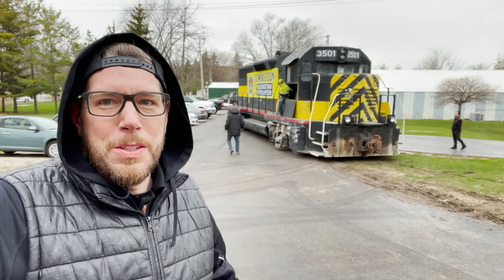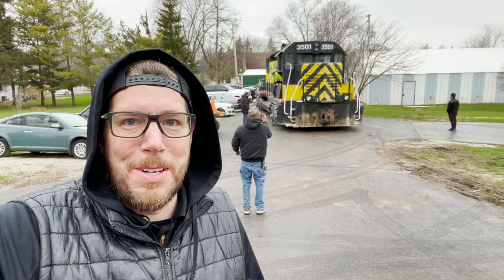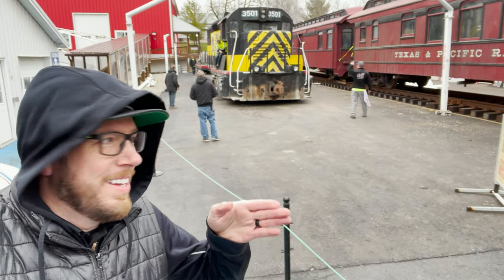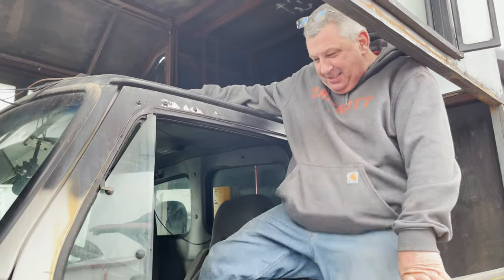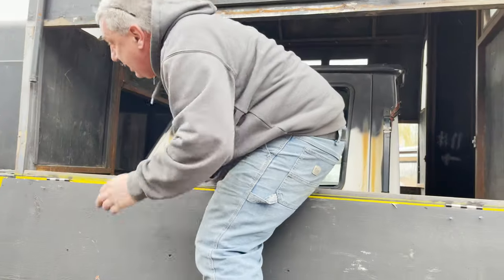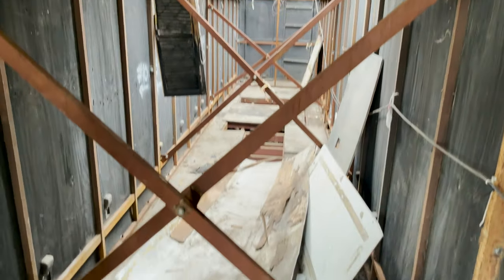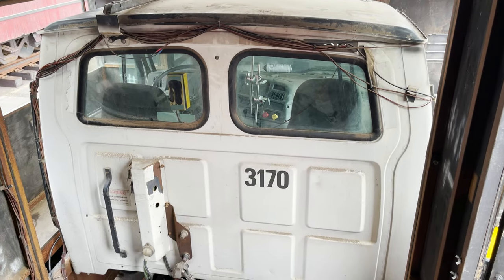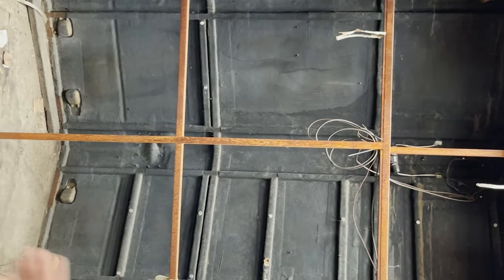The transfer and look inside the train from the movie Inception at Volo Museum's Volo Station.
This is the actual train used in the movie Inception starring Leonardo DiCaprio, Tom Hardy and Joseph Gordon-Levitt. I say train but this is actually an extended semi-truck chassis with a plywood and fiberglass train body mounted to it. It is part of Volo Museum's new attraction Volo Station, Hollywood train tours and museum. Because the train is mounted on a truck chassis, we can drive it like a truck, like they did in the movie through a city. This video shows us trying to maneuver this machine through our property and then our mechanic, Al, gives us a tour on the inside of this Hollywood train.